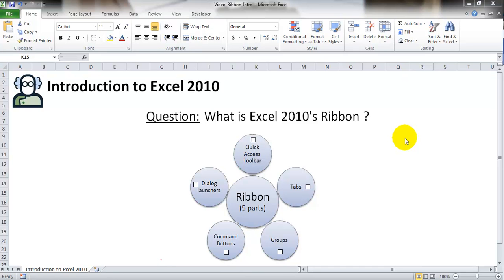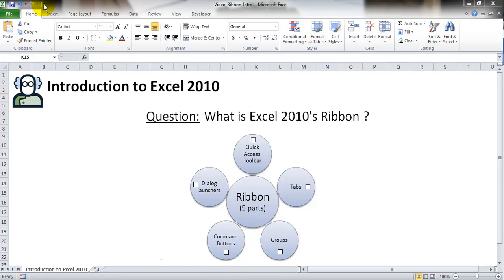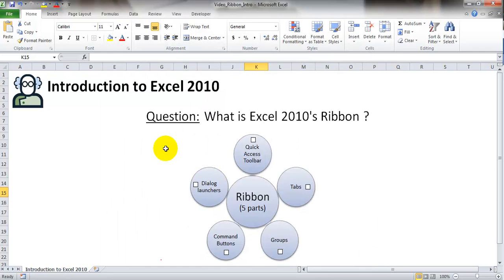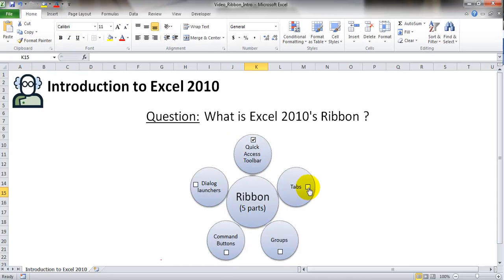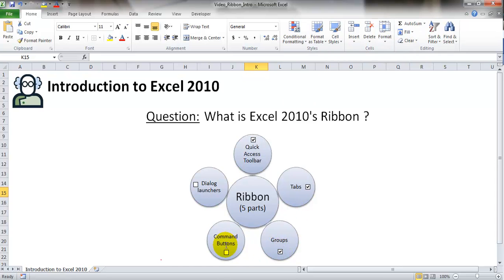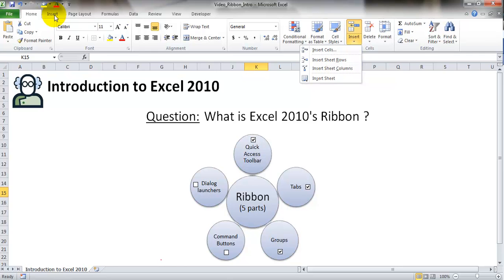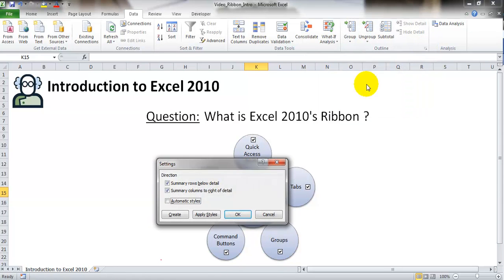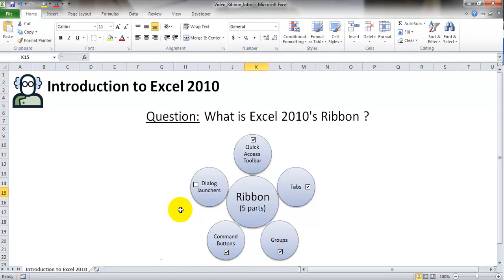Video 00003 Intro_Excel2010_RIBBON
Describes the five components of the Ribbon (Quick Access Toolbar, Tabs, Groups, Command Buttons, Dialog Launchers)